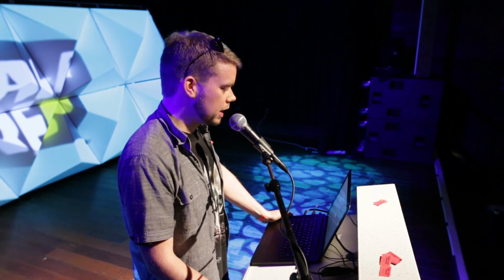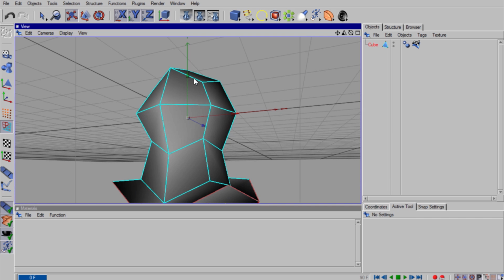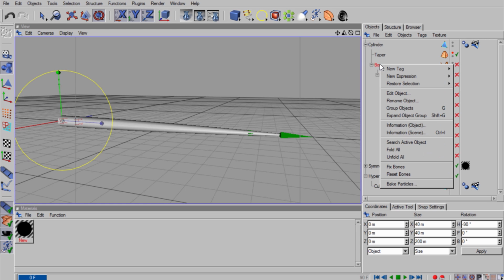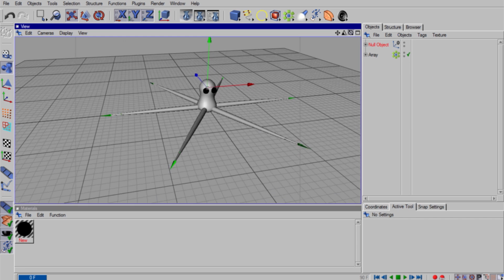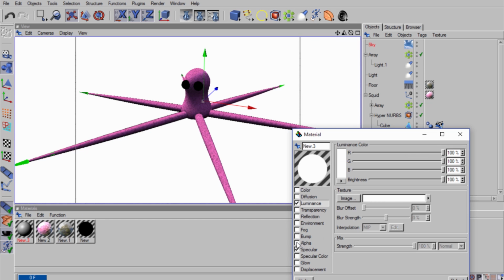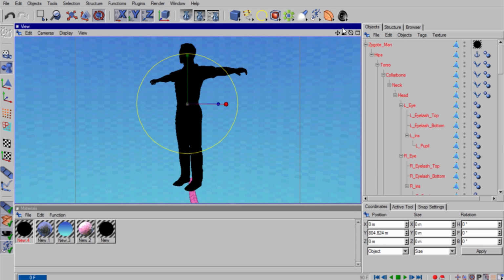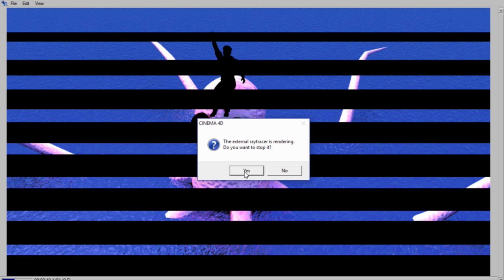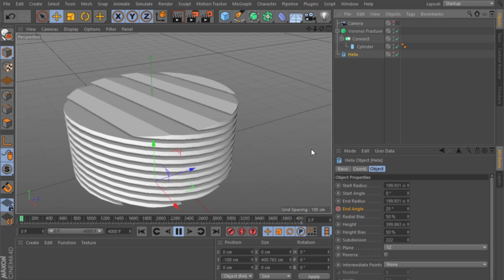Half Rez Presentation - A Cinema 4D Tutorial in C4D R6XL With Chris Schmidt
Can Chris make a tutorial with a version of Cinema 4D from the year 2000? Watch this presentation from Half Rez 2016 where Chris shows how far C4D has come in 16 years.

Question of the day. What version of C4D did you start with?

Watch Chris' presentation during Half Rez 2016 in Cinema 4D R6XL. This version of C4D is from the year 2000 and it's amazing to see how far we have come.